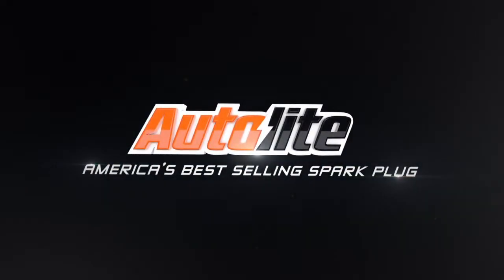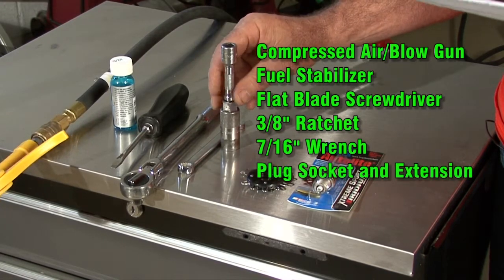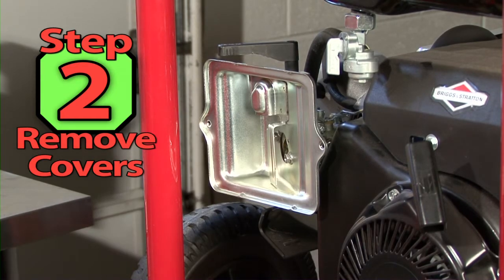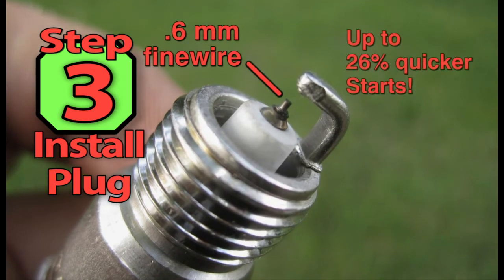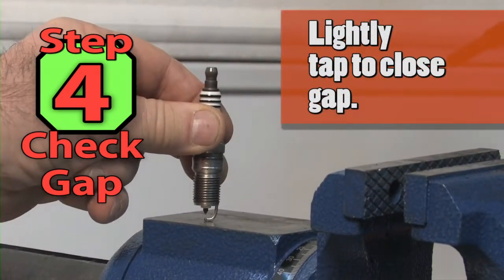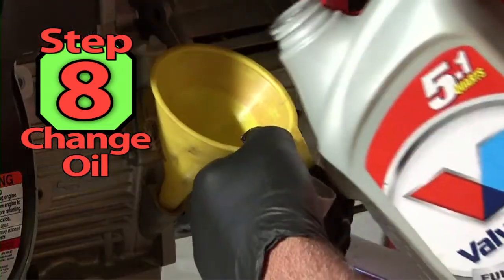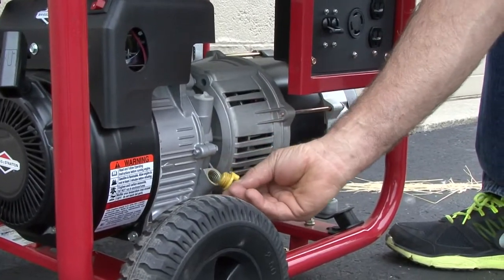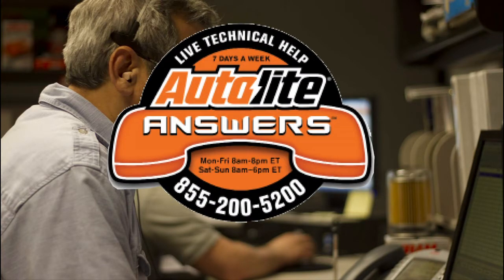Basic Generator Maintenance, from Autolite Spark Plugs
Autolite Spark Plugs.  Small engine piece on basic generator preparation/maintenance.